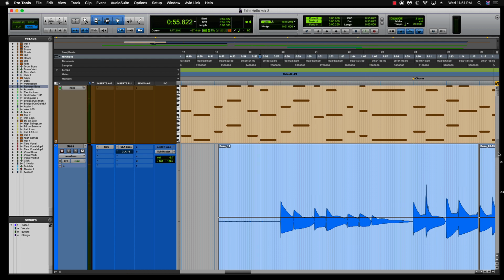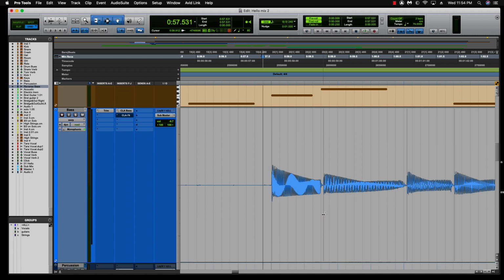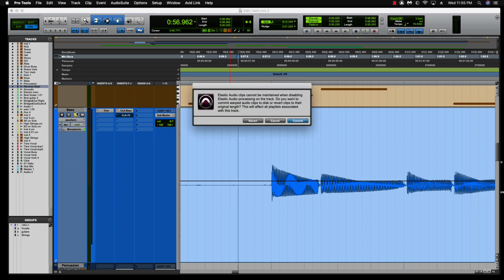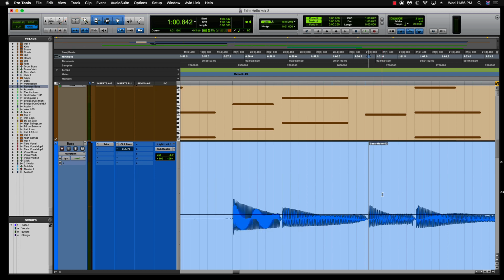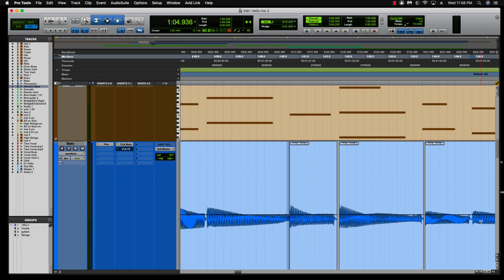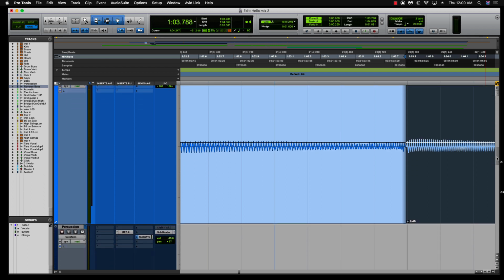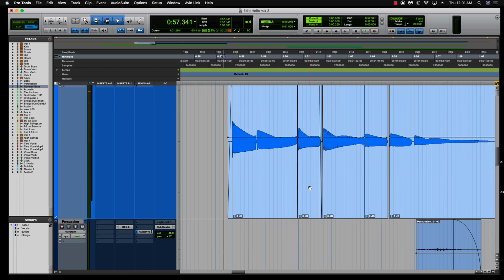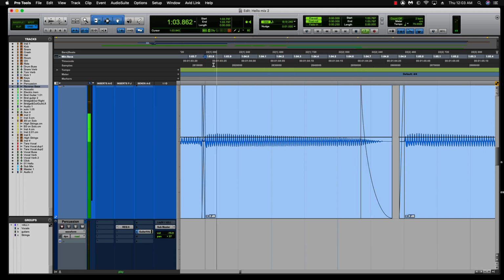Tighten Up Your Mix With Elastic Audio, Snap Clip to Cursor.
In this video, I go over 3 ways to align audio files to tighten up your mix to get a more commercial sound. I go over using Elastic Audio, Snapping the Clip to Cursor/Play Head, and Lining to Grid. I also have a few bonus shortcuts/tips if you don't know them already such as separating a clip, tab to transient, and a few others.

Would love to hear from you about what you might do differently on your tracks.